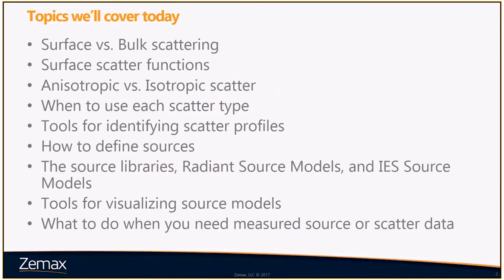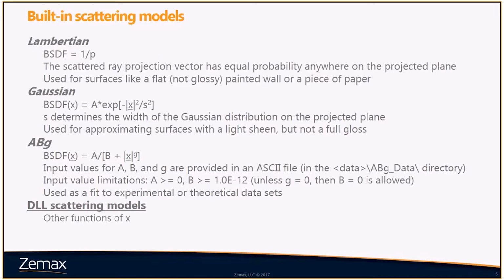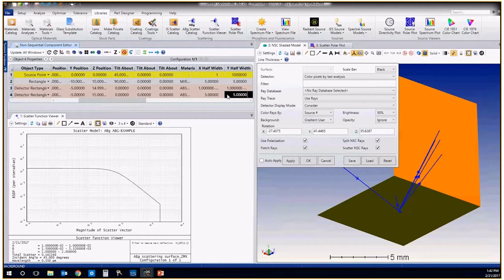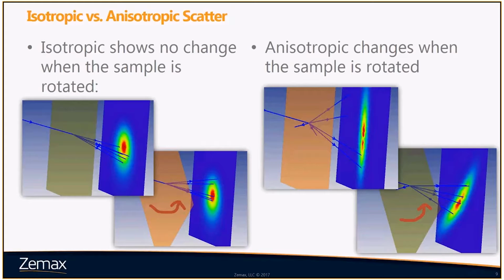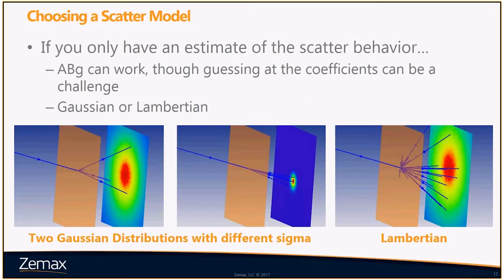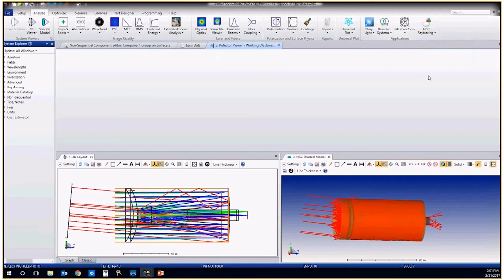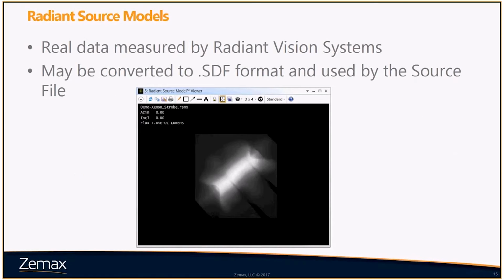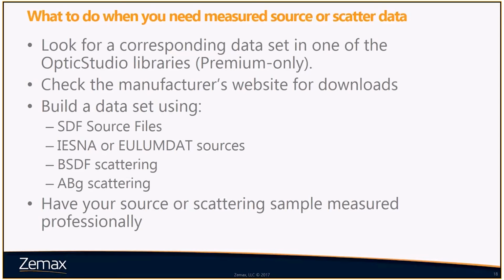An Introduction to the Scattering and Sources Libraries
OpticStudio includes libraries for modeling real sources and scatter profiles in non-sequential mode. This webinar explains how to use these libraries, and describes the different kinds of scattering and source models. The following topics will be covered:
Surface scattering and the Bidirectional Scattering Distribution Function (BSDF)
Built-in scattering models including Lambertian, Gaussian, ABg, and DLLs
How to simulate scattering of polished optical surfaces versus housing materials for stray light analysis
IS Scatter Catalog with real measured data
The Scatter Function Viewer and Scatter Polar Plot features
How to define sources
The source libraries, Radiant Source Models, and IES Source Models
The Source Directivity Plot, Source Polar Plot, and Source Spectrum Plot features